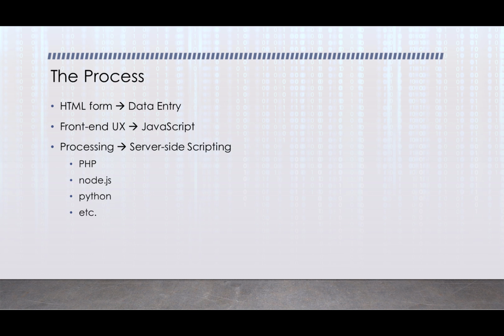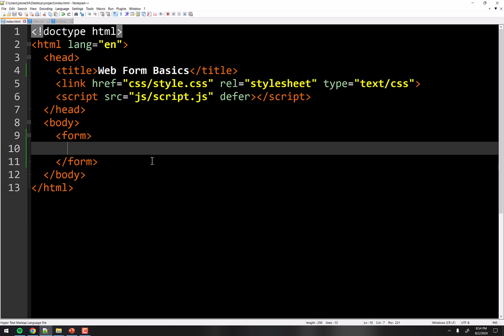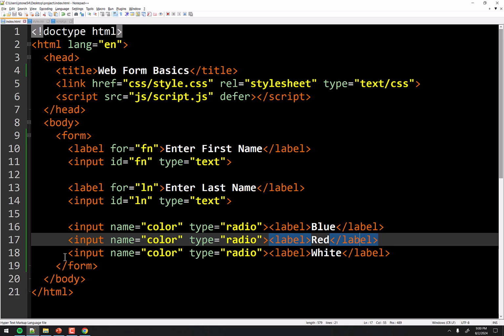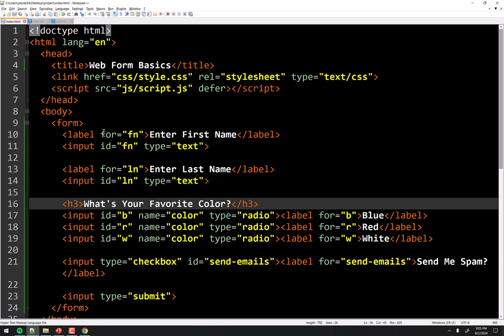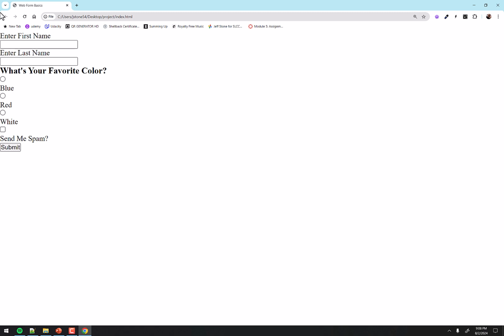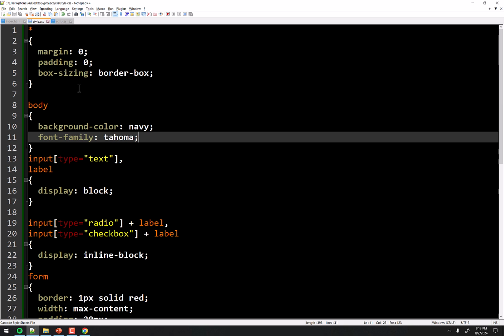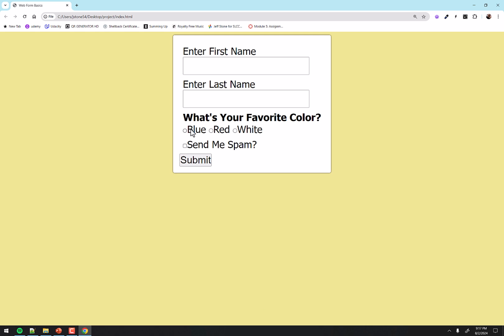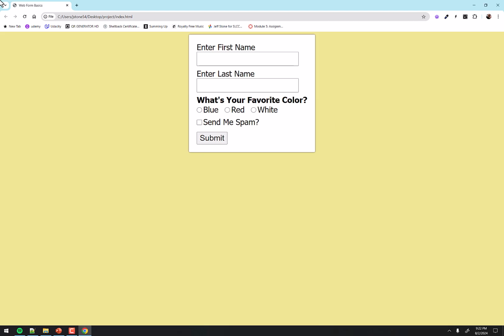Web Form Basics: Building and Styling the Form